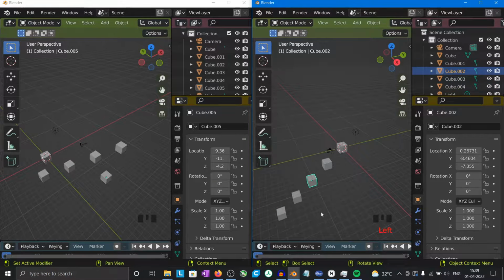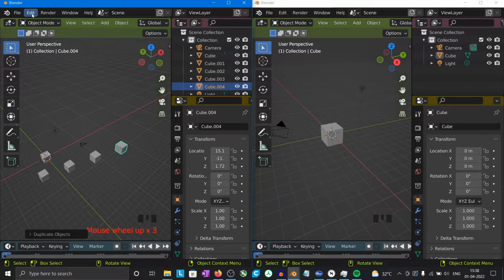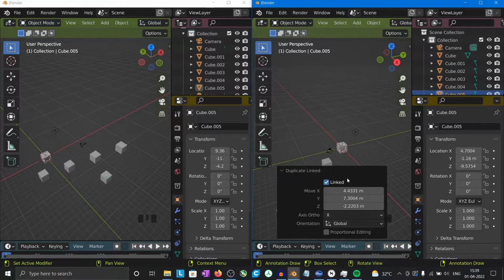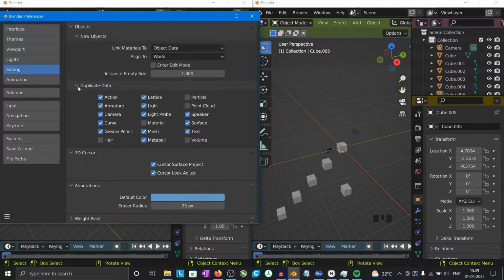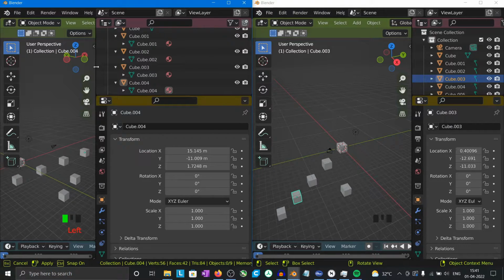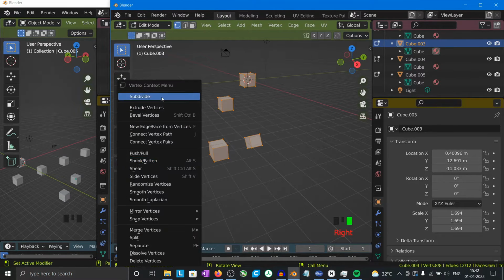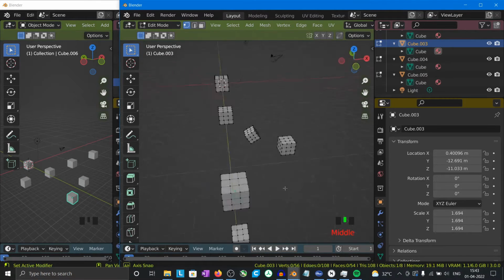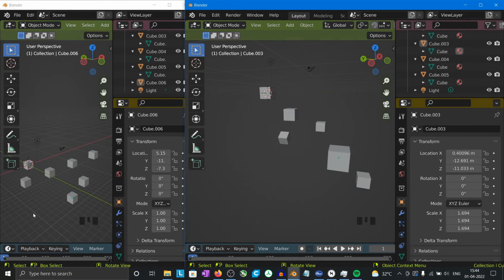Blender Tips & Tricks - Duplicate vs Duplicate Linked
Duplicate linked is memory efficient as it shares most of the information between the objects.

Content:
Intro 0:00
Duplicate 0:55
Duplicate linked 1:33
Duplicate vs Duplicate linked 2:20
Duplicate linked is memory efficient 6:00